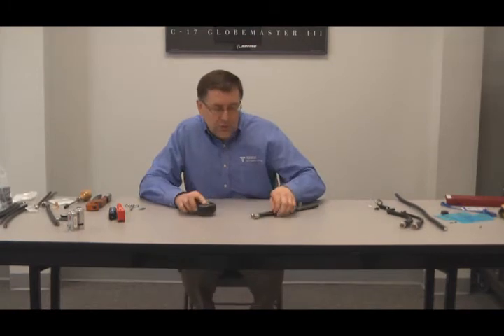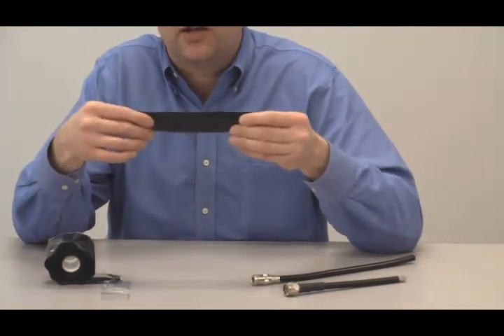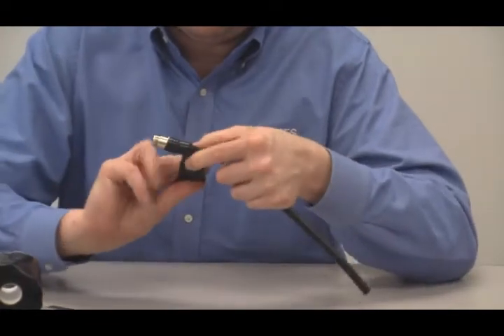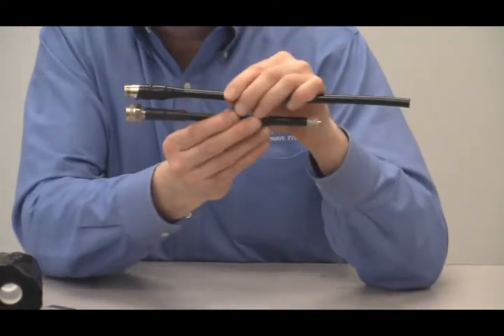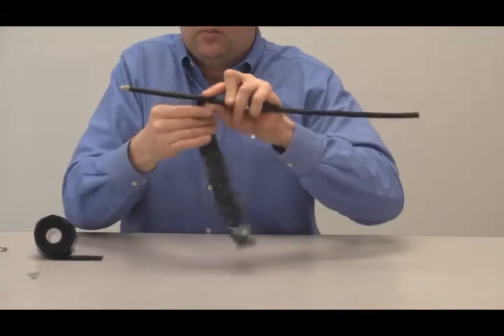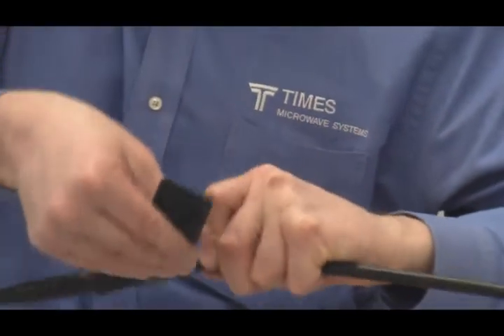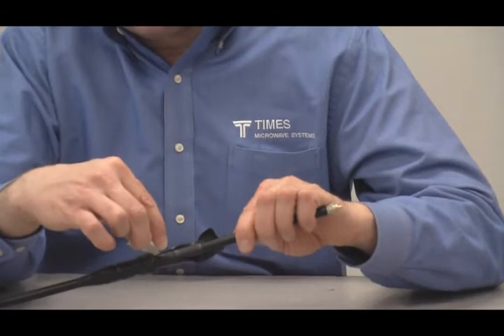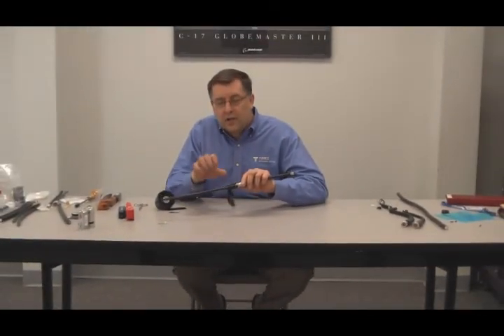Demo Discoveries: Weather Sealant Innovation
Step into innovation with Kevin Moyher, Product Manager at Times Microwave Systems, as he unveils our latest breakthrough: WK S Silicone Tape. Join us as we explore the unparalleled weather sealant capabilities of this cutting-edge silicone tape. From durability to versatility, discover how WK S Silicone Tape revolutionizes sealing solutions in this insightful video presentation.